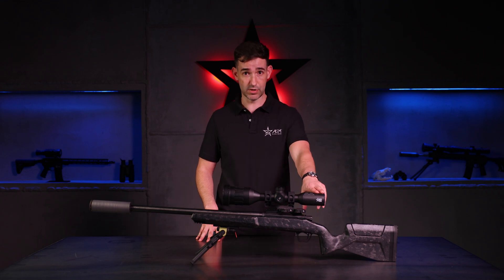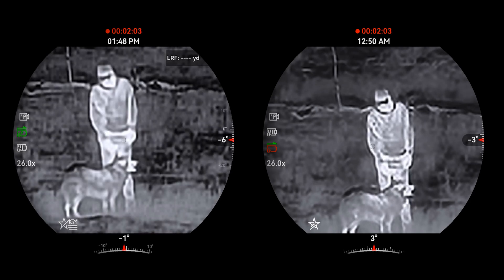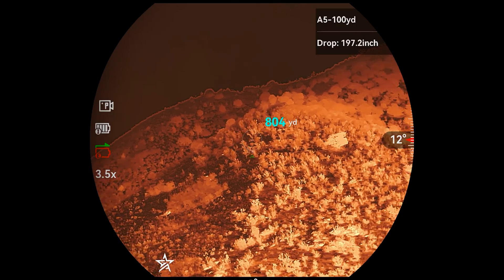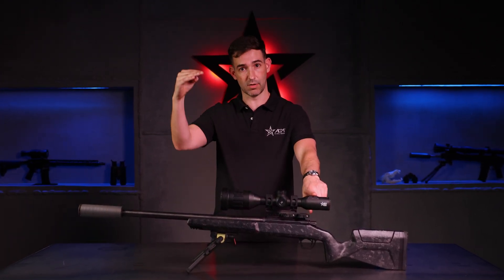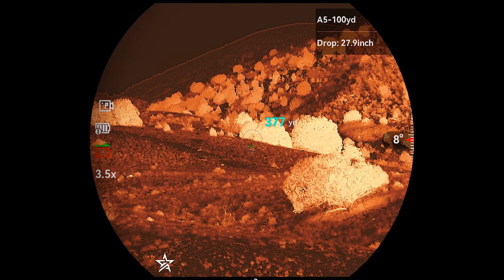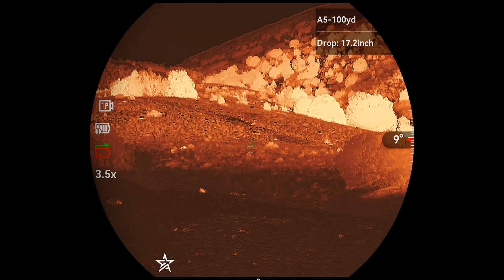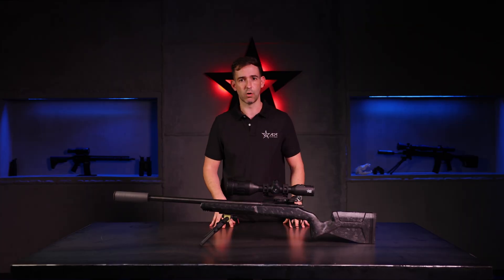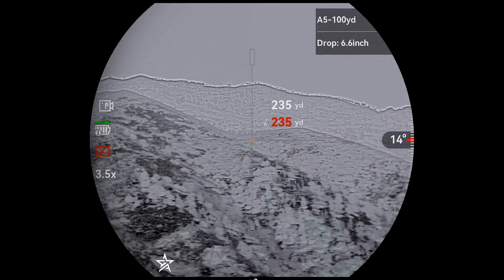AdderV2 Line of Thermal Scopes Gets a Firmware Update!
The AdderV2 line of thermal scopes, the Evolver 1280 and the Spectrum LRF 4K all got some awesome upgrades! See what the new firmware update includes! Ready to upgrade your optic? Check to see if you've got the latest firmware